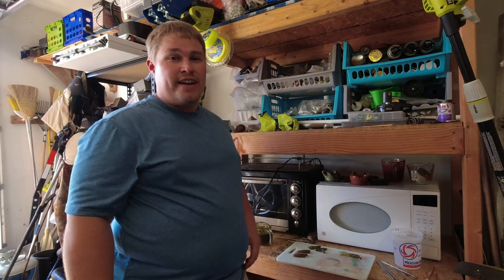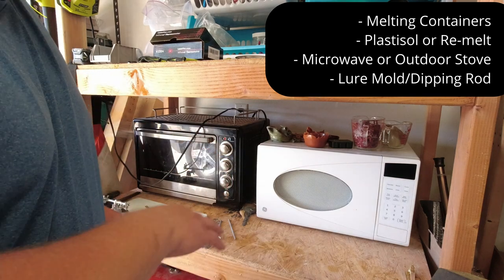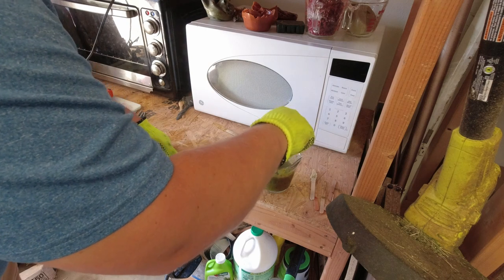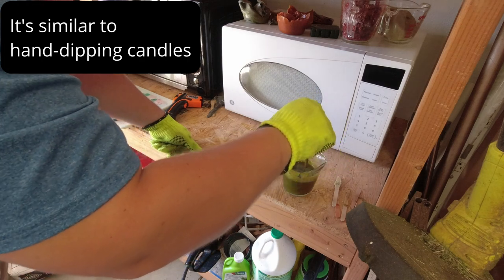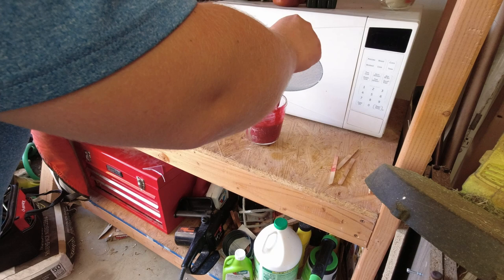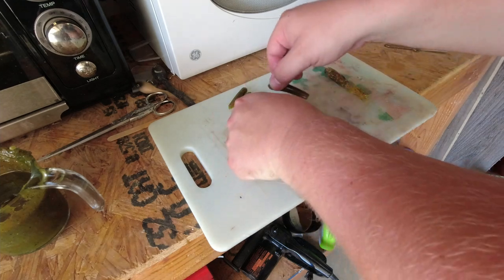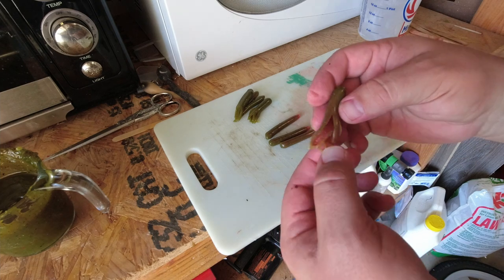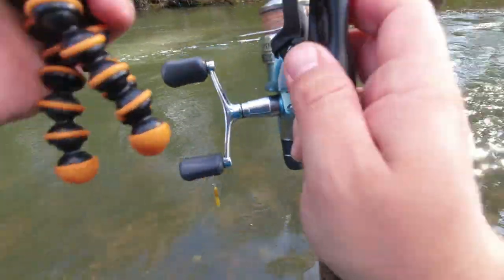Tube Baits - Homemade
In this video I use re-melted soft plastics to make tube baits for fishing.  I do both solid colored baits and dual color.